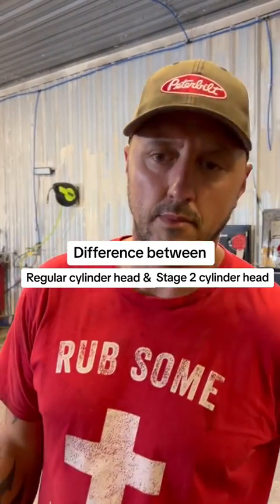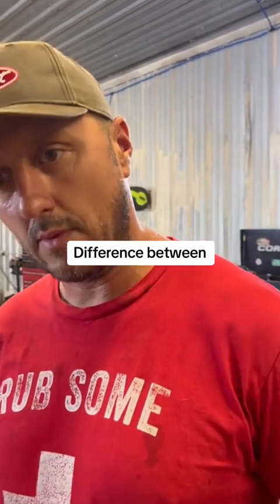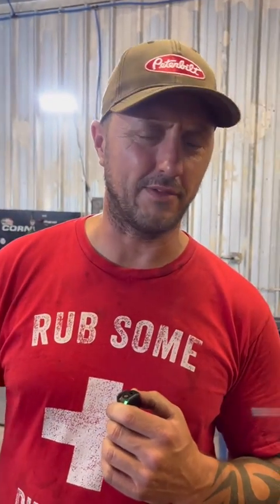Caterpillar 3406E, C15, And C15 Acert High Performance Stage Heads Explained!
Let's break down the differences between a regular cylinder head and a stage two cylinder head for Caterpillar 3406E, C15 or C15 Acert Engines.

Regular Cylinder Head: This is your standard, basic cylinder head. It doesn't have any special modifications or enhancements.

Stage Two Cylinder Head: This one is a bit more advanced. It comes with upgraded exhaust valves, which can improve performance and durability. The exhaust valves can handle heat better than standard valves

Stage Three Cylinder Head: This takes it a step further with both upgraded intake and exhaust valves. This can significantly boost engine performance and make the head last longer.

Stage Four Cylinder Head: This has all the features of a stage three but also includes a stainless steel fire ring. The high heat intake and exhaust valves really help with the life of the head. A fire ringed head is needed for ultra high compression engines. The fire ring pushes down into the gasket for a stronger seal against compression.

In summary, each stage adds more advanced features to improve performance and durability. Even hardcore OEM fans these days often admit that aftermarket heads are generally superior. They have better cooling channels, use more nickel in the casting, and are overall much better quality. Plus, they usually cost less than OEM remanufactured heads. So, I'd choose a new aftermarket head over an OEM remanufactured one any day.